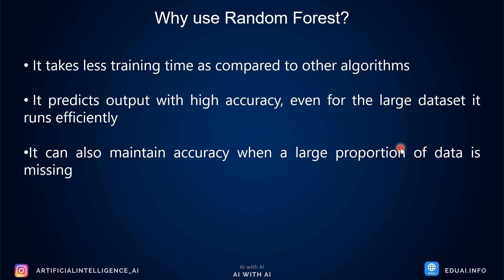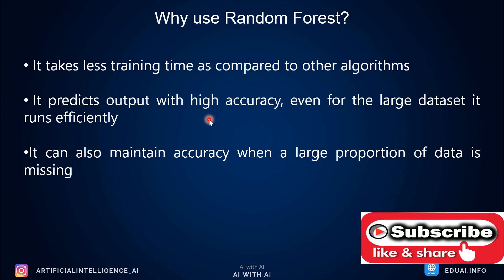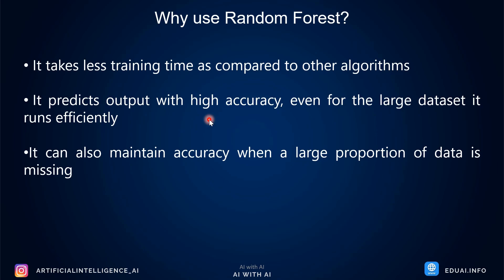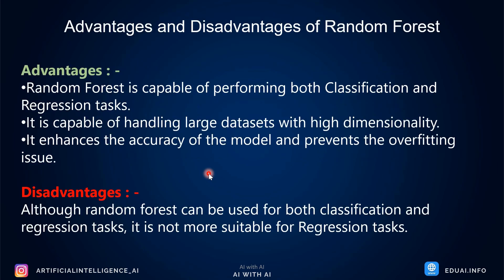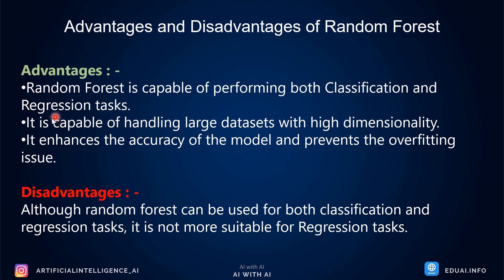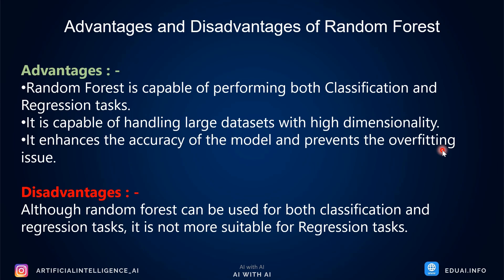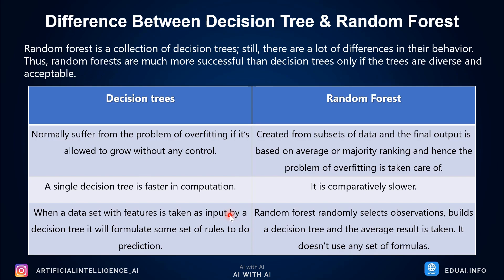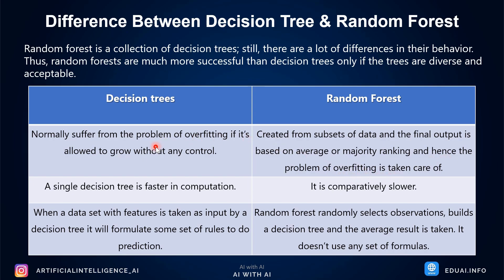Decision Tree Vs Random Forest| Advantages, and Disadvantages| Ai With Ai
This Video Helps You to Understand the Difference Between Decision Tree and Random Forest and Also Explains the Advantages and Disadvantages of the Same